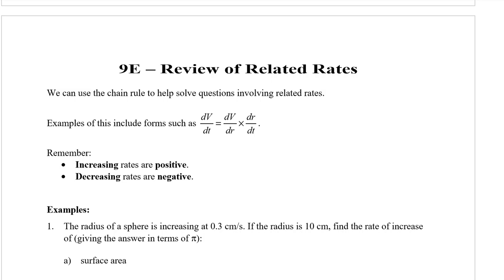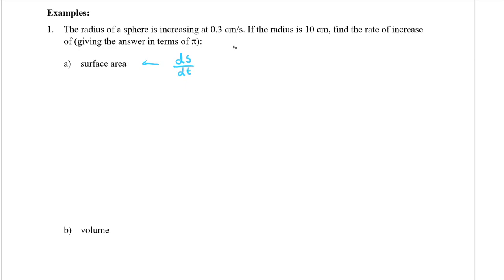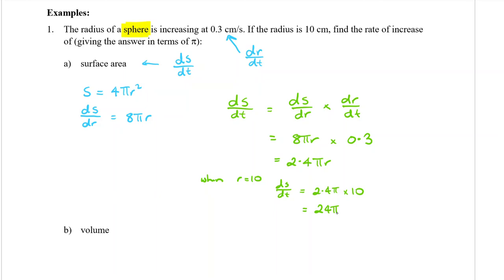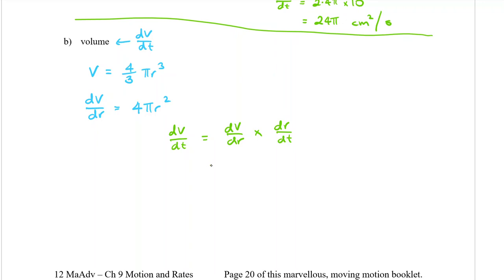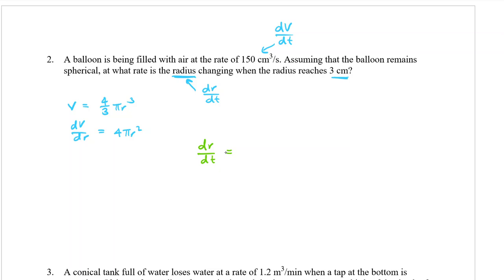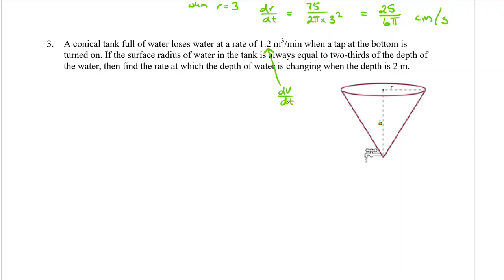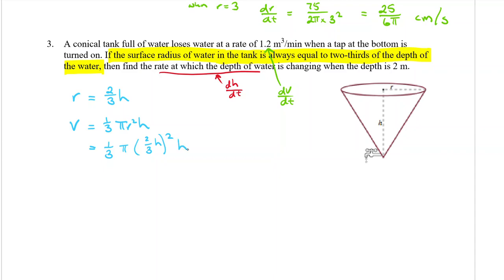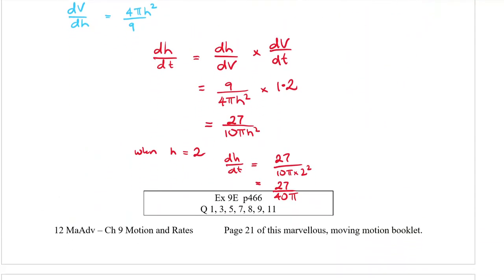Yr 12 Adv Motions and Rates 5 - Review of related rates